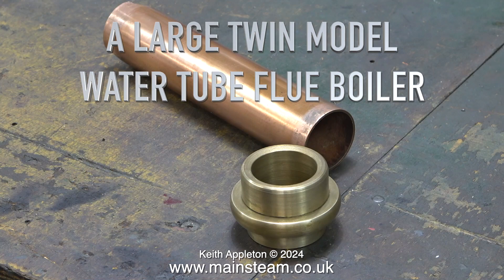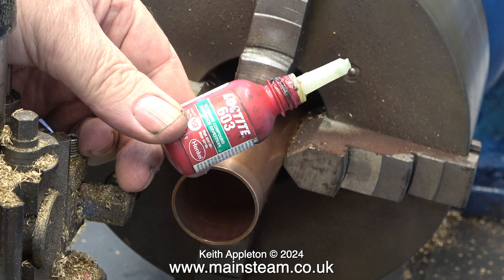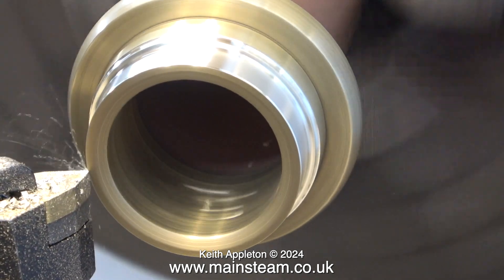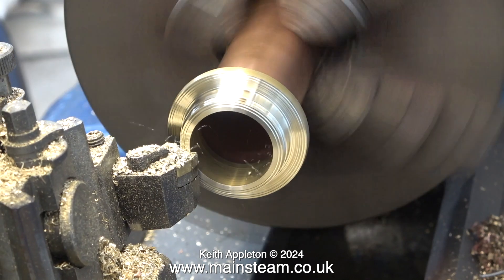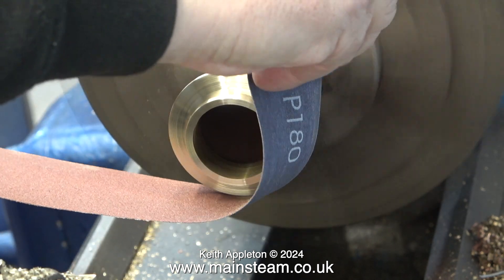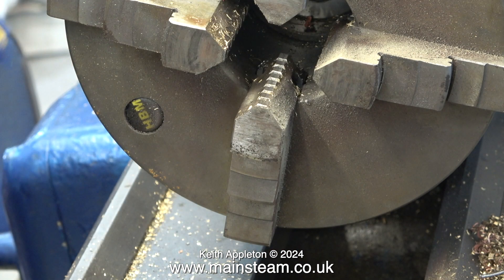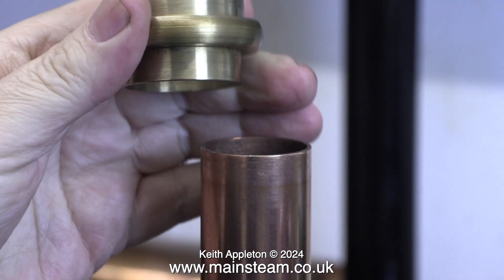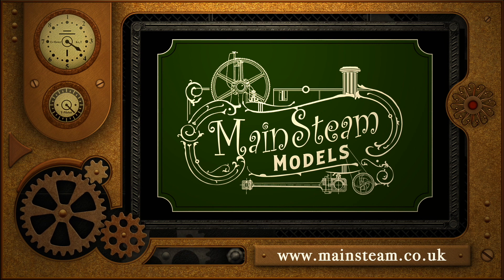A LARGE TWIN WATER TUBE FLUE BOILER - PART #3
A Large Twin Water Tube Flue Boiler - Part #3. The time has come to re-machine the Chimney Cap. I will be glad to see the end of it looking like this. It is a simple plain turning job and is done in two stages.